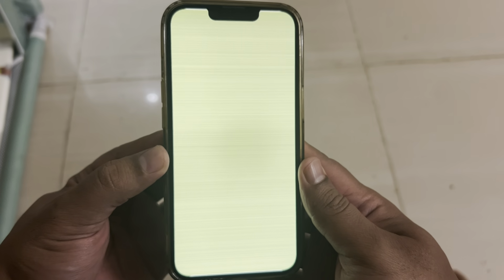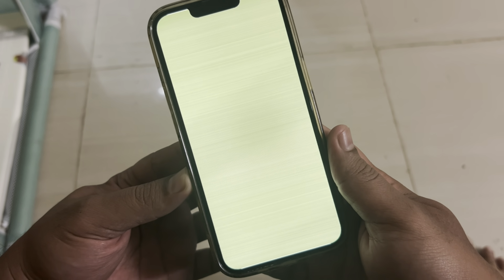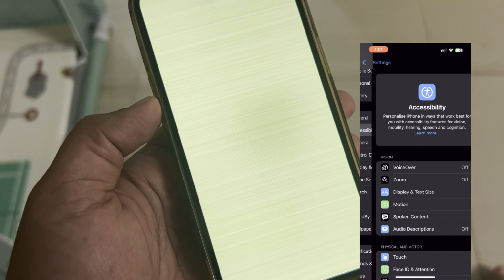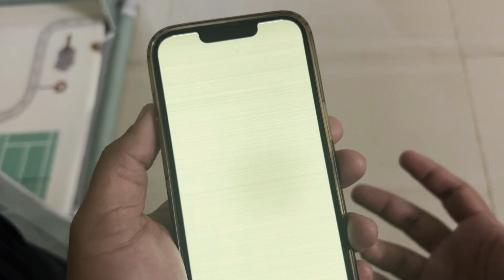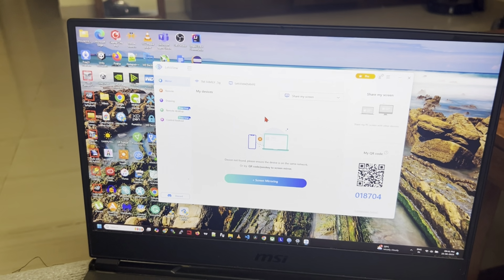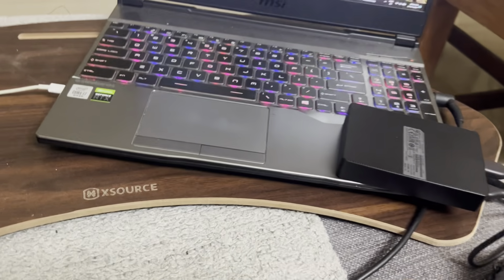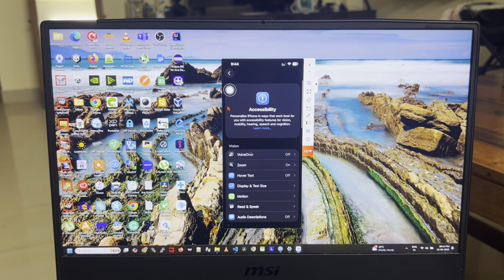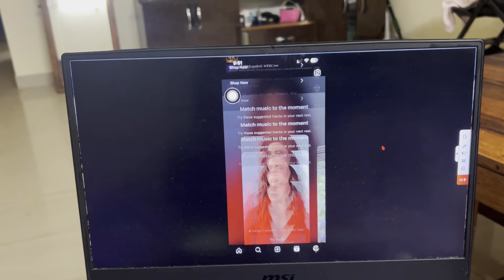iPhone Yellow/Green Screen of Death FIX! How to Use iPhone Again | How to fix Without Spending Money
Are you facing the dreaded Yellow or Green Screen of Death on your iPhone 13 Pro or iPhone 14 Pro? This issue can make your entire display unusable with flickering lights, odd vertical lines, or full yellow/green-tinted screens, leaving many iPhone users panicking.

In this video, we explore what exactly this screen problem is, why it happens on iPhone 13 Pro and iPhone 14 Pro, and how it’s been affecting users globally. The problem has often been seen after iOS updates or even without physical damage. Many users think they need expensive repairs or screen replacements.

Watch this video till the end to learn about an easy method that can help you use your iPhone again for free—without visiting any service center, without opening the phone, and without replacing the display.

We’re sharing a simple trick that you can try yourself at home—no technical skills required. Many viewers have reported success with this fix.

⚠️ Solution is shown inside the video—description doesn't contain the method to fix.

🔍 Expected Search Queries:
iPhone 13 Pro Yellow Screen of Death solution
How to fix Green Screen of Death on iPhone
Free way to fix iPhone yellow screen problem
iPhone 14 Pro screen showing yellow and green lines fix
iPhone screen flickering fix without service center
Easy DIY iPhone display fix
How to use iPhone with yellow screen problem
How to remove yellow tint from iPhone 13 Pro
Screen of Death fix iPhone 14 Pro
Why does my iPhone have a green screen suddenly